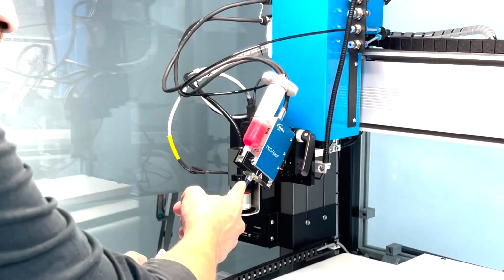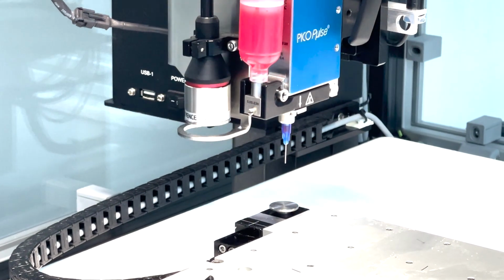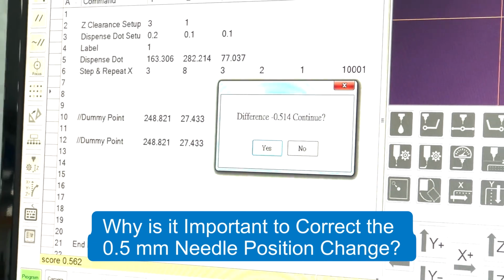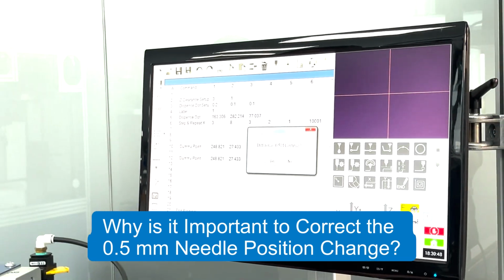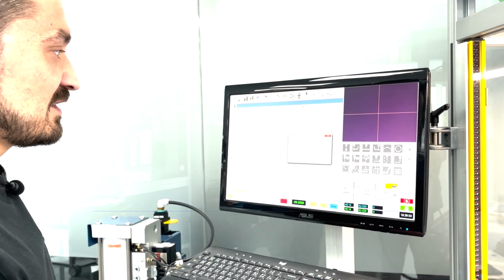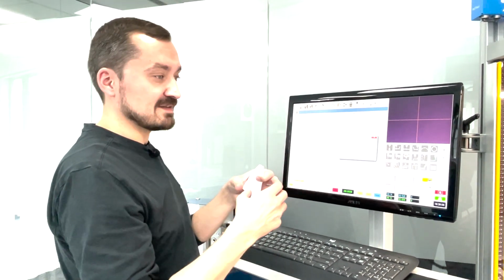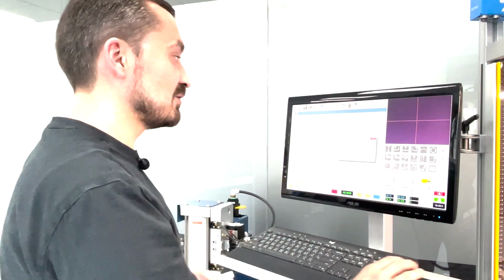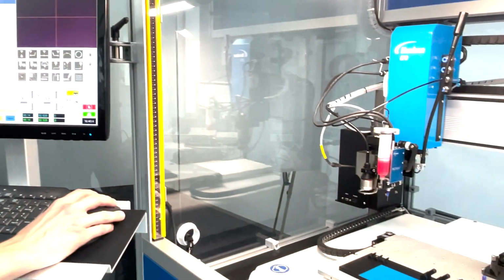Dispense How-To: Needle Calibration on Tabletop Robots - Nordson EFD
Robotic fluid dispensing systems suffer misalignments when dispense needles wear or break. Nordson EFD's solution is an automated recalibration device that dynamically updates the program after each needle change, guaranteeing consistent alignment and high-precision dispensing.